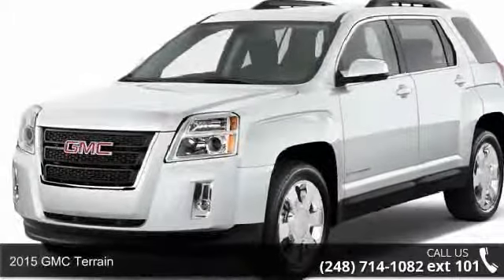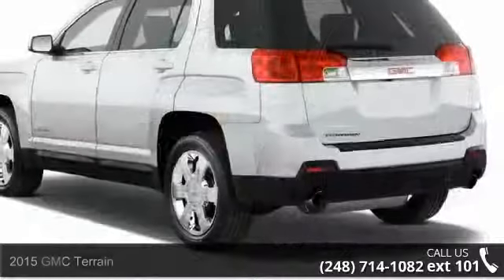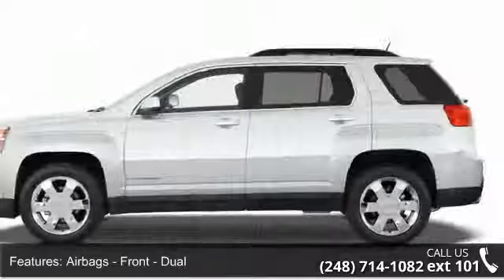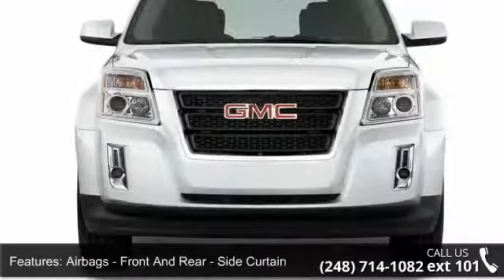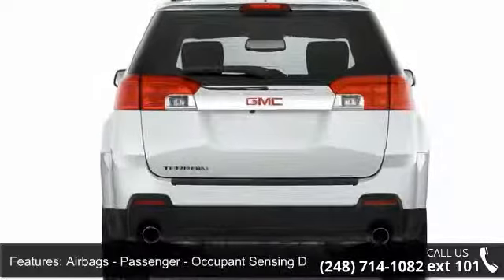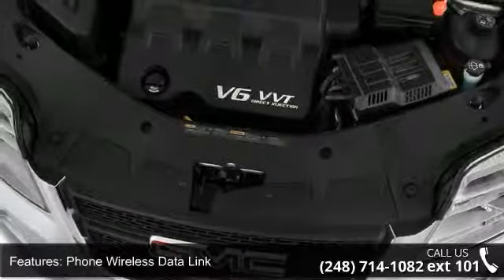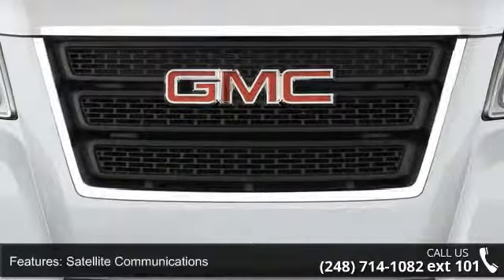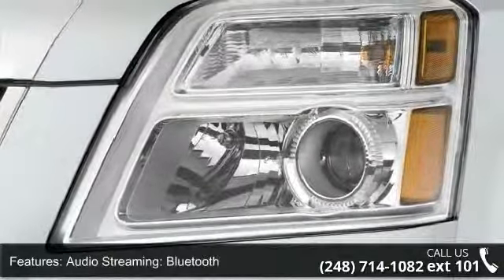2015 GMC Terrain - LaFontaine Cadillac Buick GMC - Highl...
2015 GMC Terrain Condition: New Engine: 4 Transmission: Not Specified Exterior Color: Quicksilv Met Interior Color: Jet Blk Premium Cloth Doors: 4 Stock